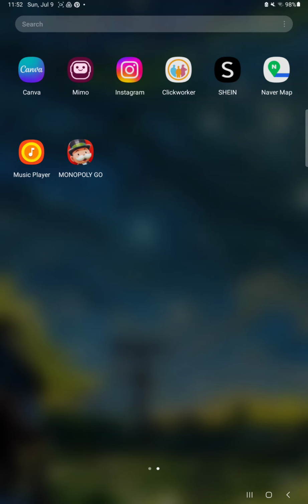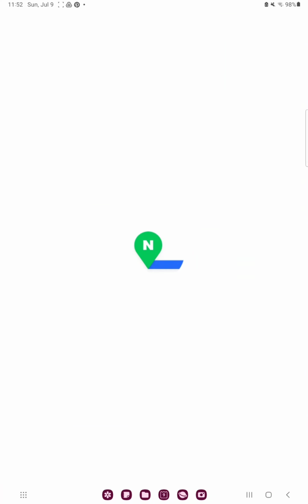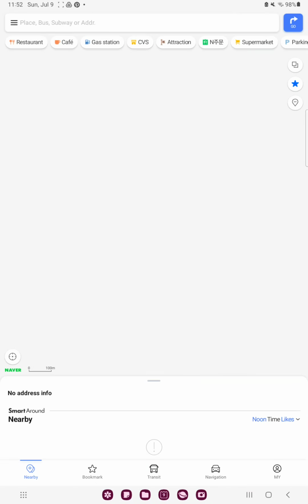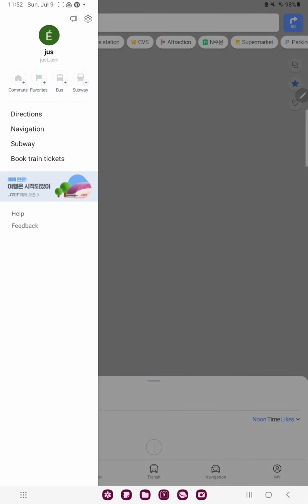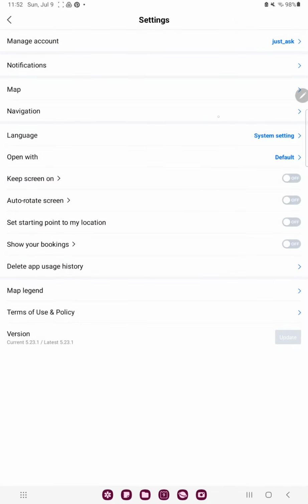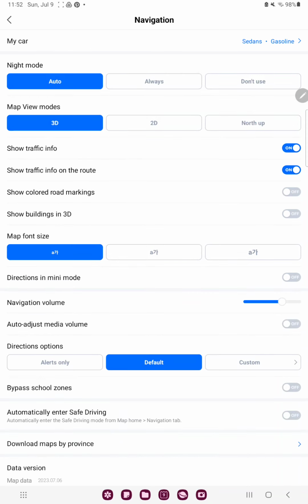How to enable the colored road marking on Naver Map?